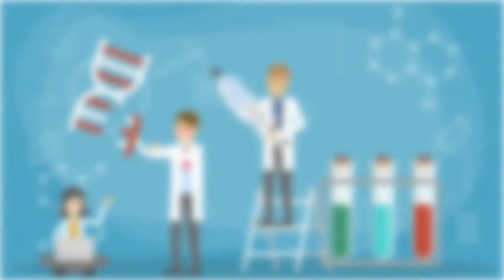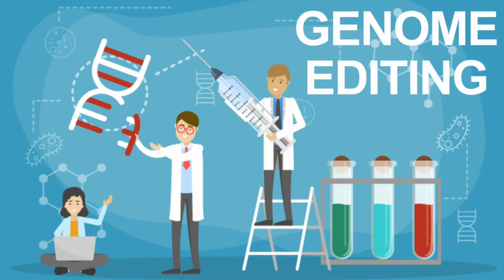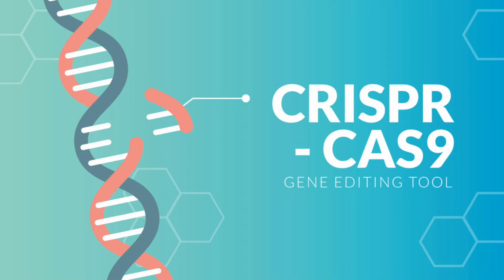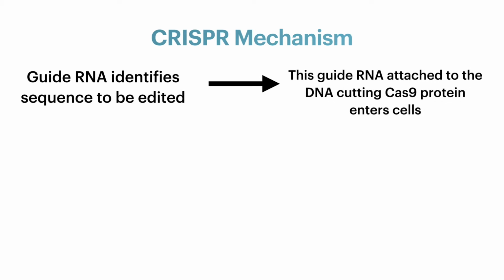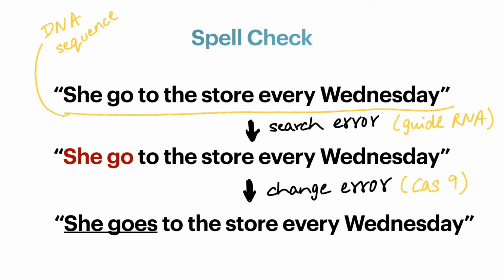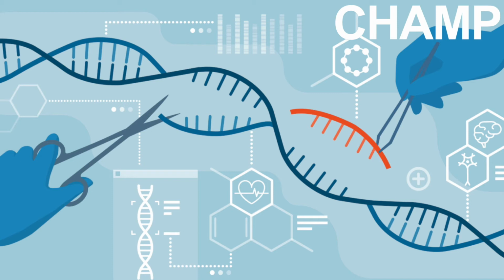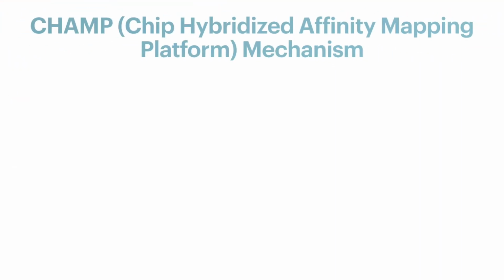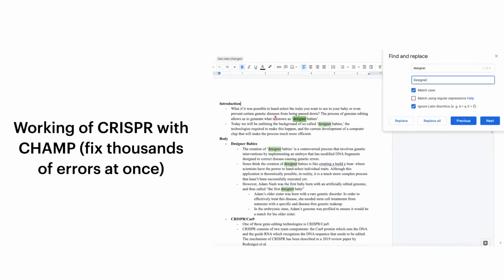An Introduction to Genome Editing in 5 mins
This video was made for a Communications Class COM 217 at Purdue University.
The members who contributed were Jatin Jain, Angela Meyer, Andrew Espeland, Rohith Yeleti, and Vanshika Sheoran.